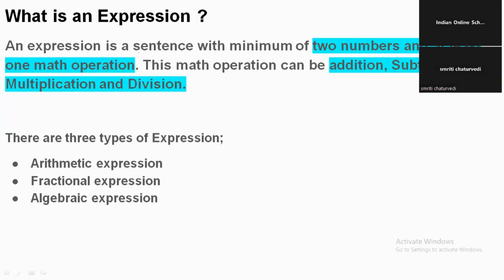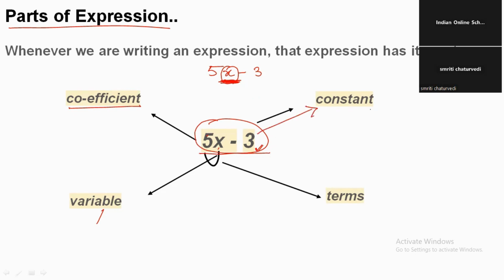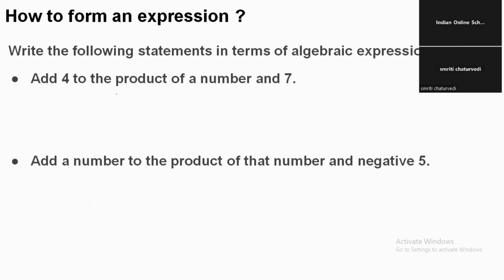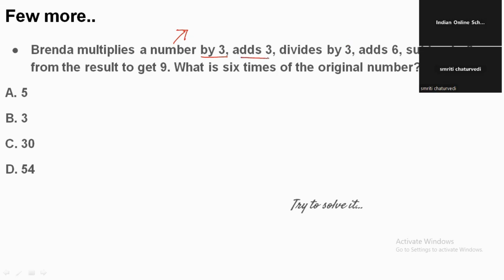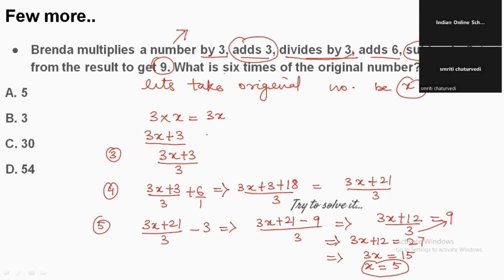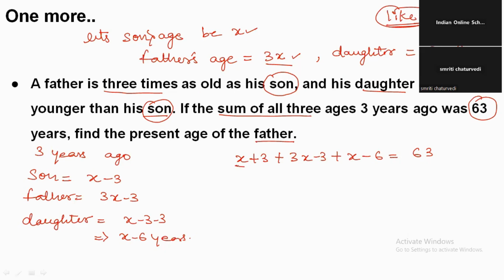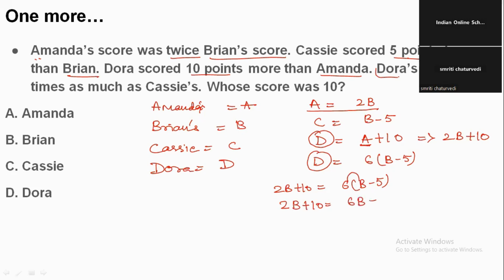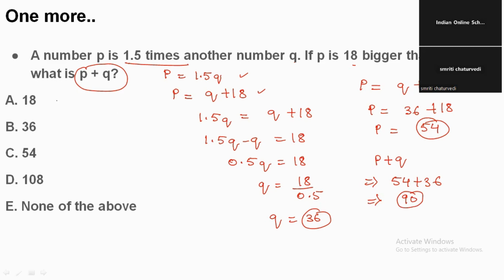2024 SASMO and IMOCSEA - Online Math Olympiad Excellence Programme (Grade 6 Demo Video)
🌟 *Embark on a Mathematical Adventure with Indian Online School and Olympiad India! 🚀✨*

Attention parents and budding mathematicians! Indian Online School and Olympiad Indian are thrilled to introduce the Live Online Math Olympiad Excellence Programme for 2024, a collaborative journey unlocking the full potential of young minds in the SASMO and IMOCSEA Olympiad exams.

Dive into an enriching learning experience with Indian Online School - a hub for OLYMPIAD Champions, providing comprehensive live online mentorship. Our expert educators guide students through the intricacies of mathematical concepts, offering complete mentorship for multiple Olympiad exams. The package includes online sessions, study materials, worksheets, assessments, mock tests, and the Olympiad Navigator Tool, ensuring a 360-degree approach. Meanwhile, Olympiad Indian takes charge of the seamless registration process for the prestigious SASMO and IMOCSEA Olympiad exams.

🌐 *Enrollment Highlights:*

- *Live Mentorship Sessions:* Our expert educators at Indian Online School are dedicated to providing real-time mentorship, ensuring every mathematical concept is not just understood but mastered.

- *Effortless Registration:* Olympiad India simplifies the process, making it a breeze for parents. Let us handle the administrative details while you focus on your child's mathematical journey. For exam registration

1. 📺 *Watch the Grade 6 Math Demo Session:* Check out our YouTube channel for an exciting preview of the program's dynamic teaching style.

2. 🌟 * *Click here for SASMO and IMOCSEA exam registration -

🎓 *Join Us on a Math-filled Odyssey Today!* 🌟🔢

Don't just learn math; experience the magic with Indian Online School and Olympiad India. 🚀🏆